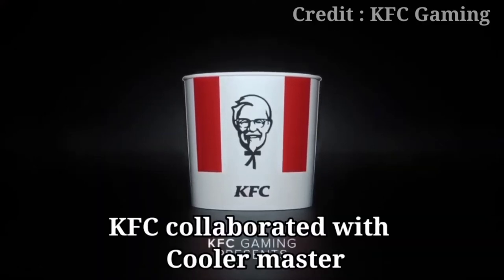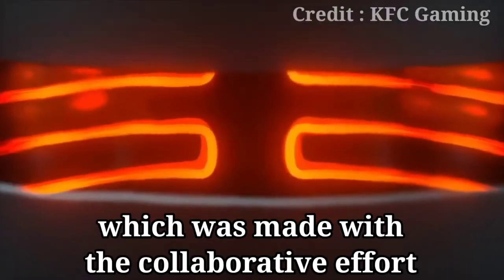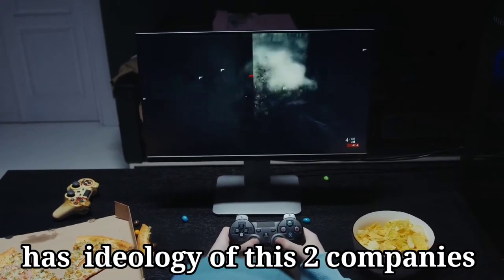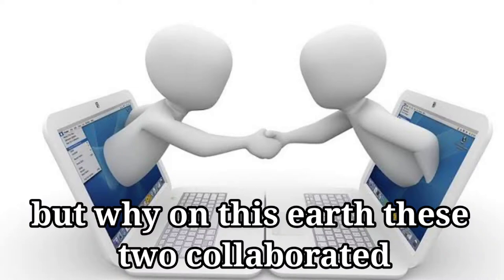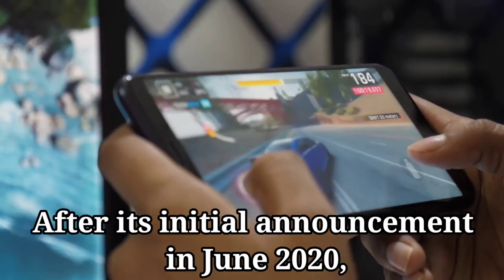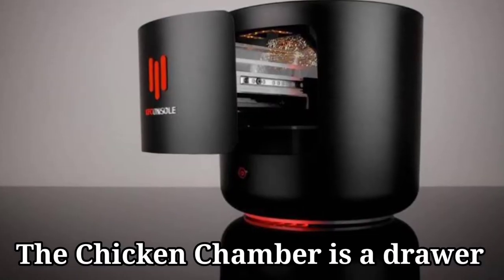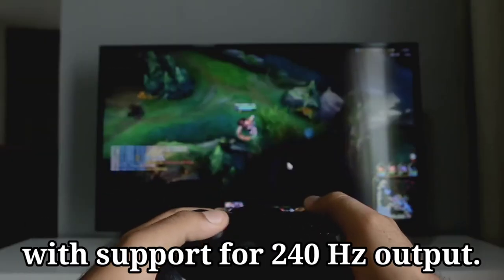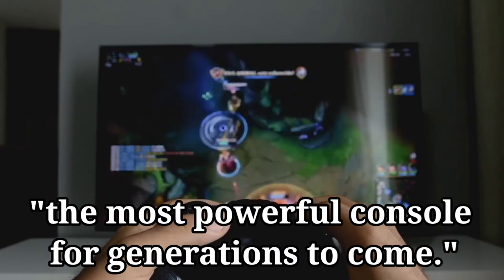This Beast Gaming/Chicken heater Console Is heaven for Gamers ?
If Some content are used apart from this Are Given Proper Credit either in description or In the Video.If your content is used without credit or permission please consider mailing me first. I will respond withing 48 hours.